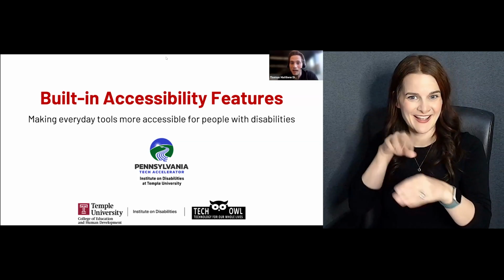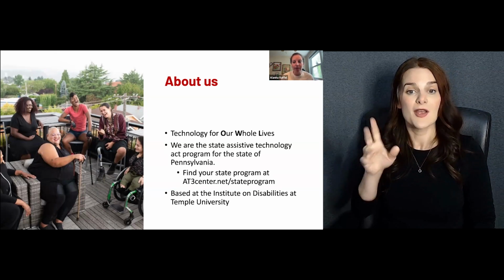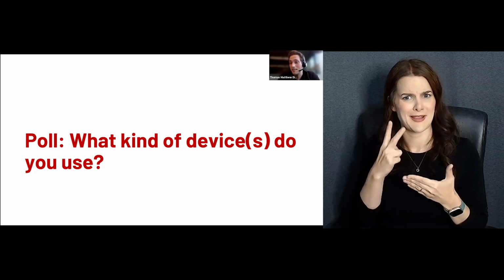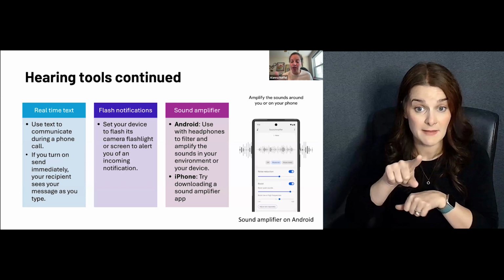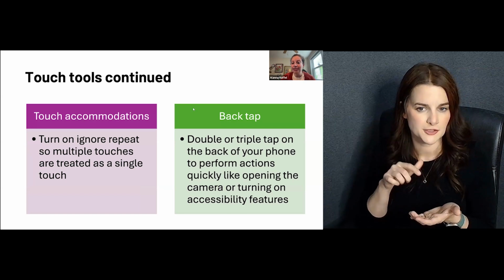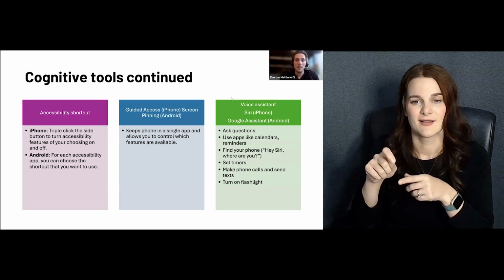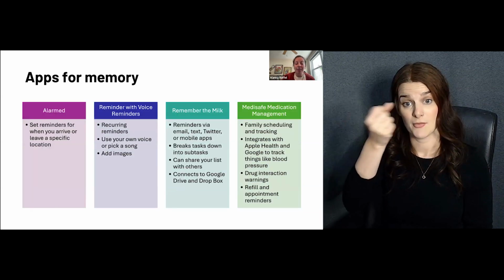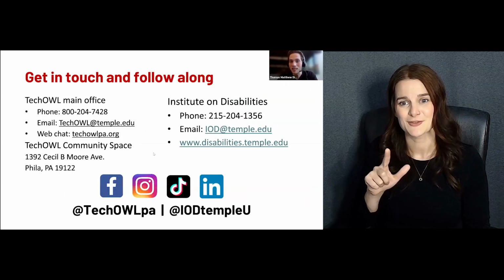PA Tech Accelerator: Built-in Accessibility of Everyday Tools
Built-in Accessibility of Everyday Tools is part of the Pennsylvania Tech Accelerator webinar series Assistive Technology Basics. Recorded August 2024.

This video includes captions and ASL interpretation.

This project is made possible by Pennsylvania's Department Human Services through funding from the American Rescue Plan Act. More about the PA Tech Accelerator